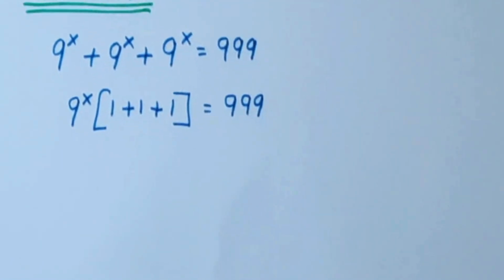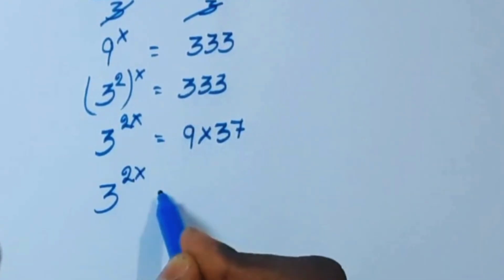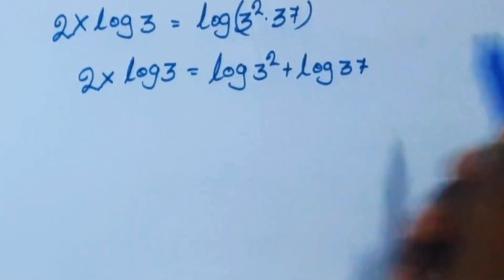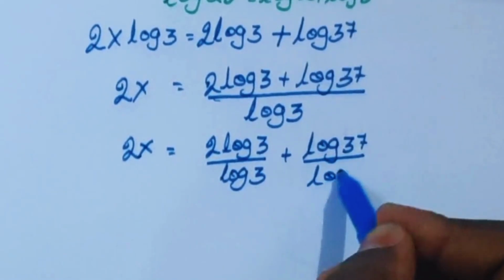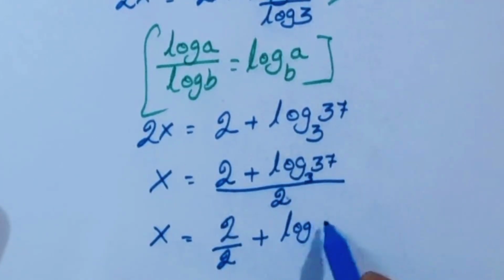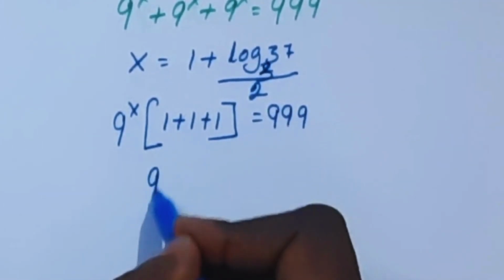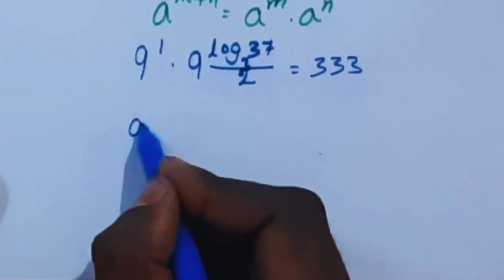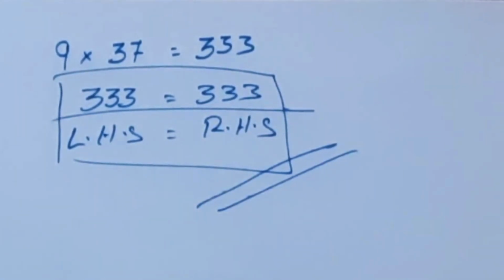Germany’s Nice Exponent Trick! | Simplify & Solve for X Clever Exponent Question | Math Simplified!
And
Nice Exponent Trick! | Simplify & Solve for X Clever Exponent Question | Math Simplified!
we explore a clever math simplification problem from Germany that involves exponents and solving for x
Exponent simplification
Solve for x
Math problem Germany
Exponent rules
Algebra exponent problem
Find the value of x
Simplify exponents
Math simplification
German math puzzle
Algebra tricks
olympiad mathematics
math olympiad
maths olympiad
olympiad math
maths trick
olympiad
maths olympiad
olympiad mathematics
math olympiad